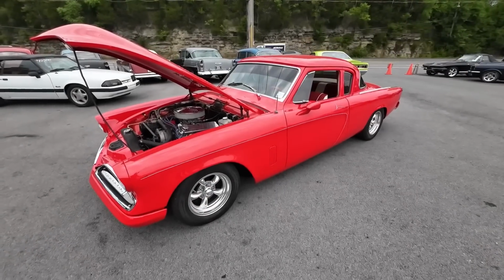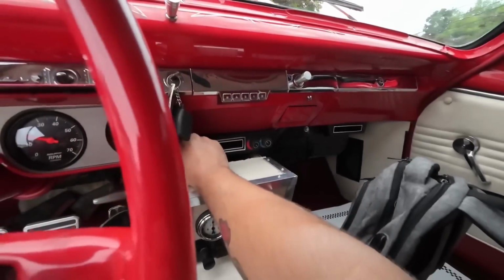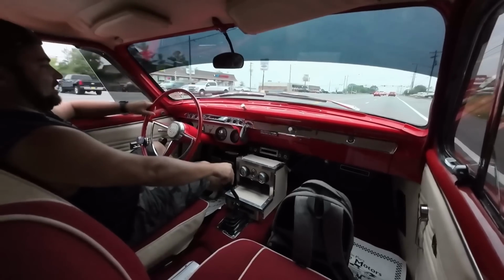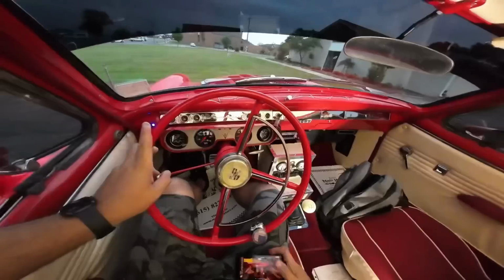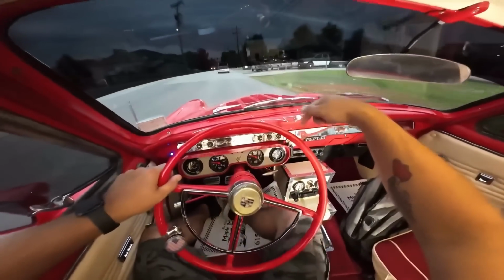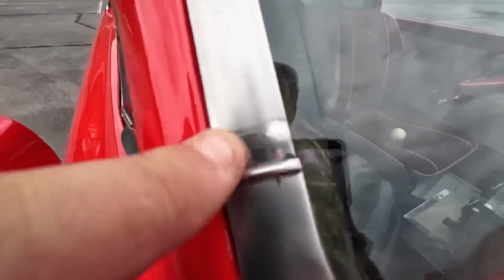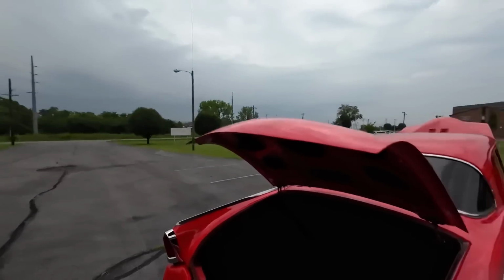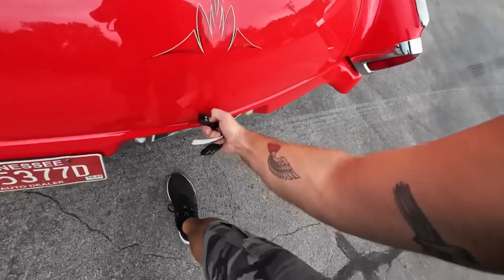Test Drive 1954 Studebaker Commander SOLD $19,900 Maple Motors #2231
Maplemotors.com

Web:  Maplemotors.com
 TN residents